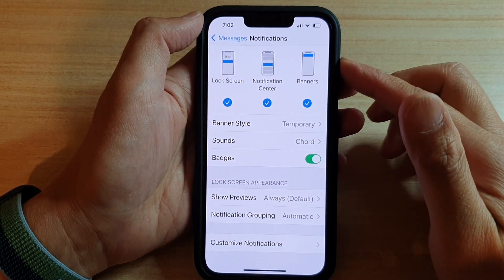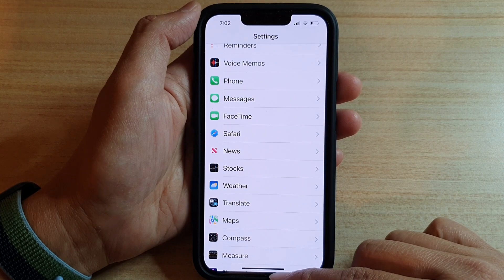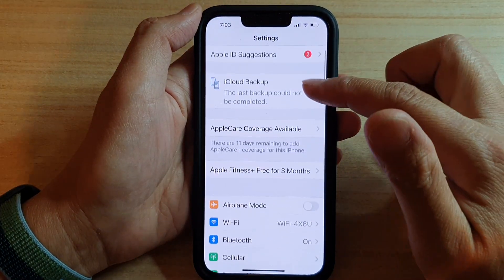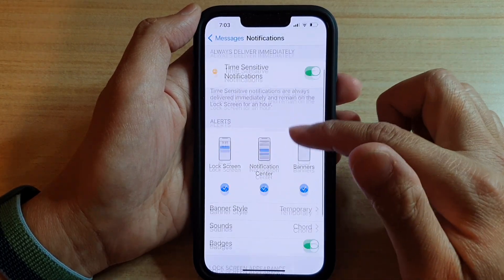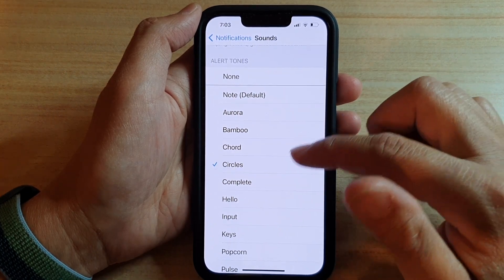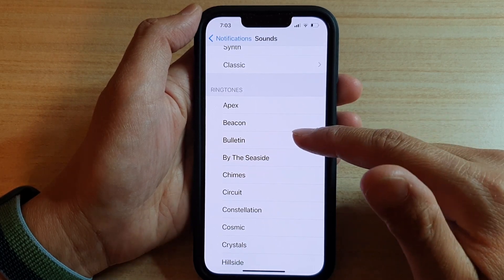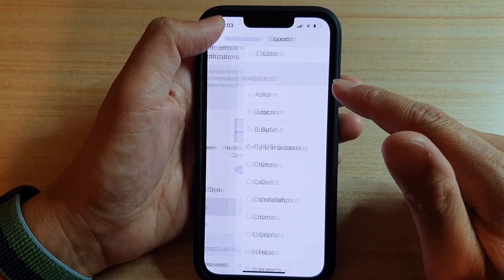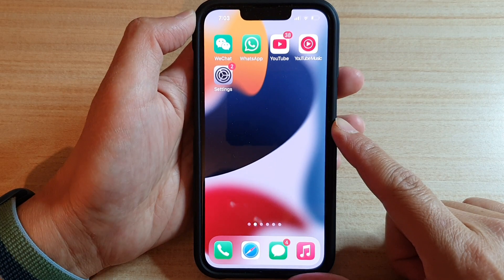iPhone 13/13 Pro: How to Change Text Messages Notification Sounds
Learn how you can change the text Messages notification sound on the iPhone 13 / iPhone 13 Pro.